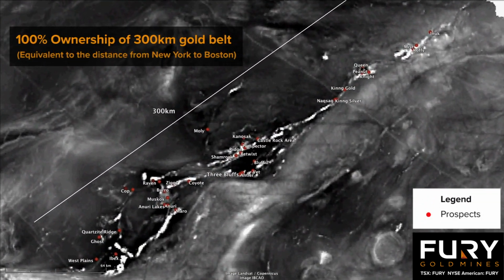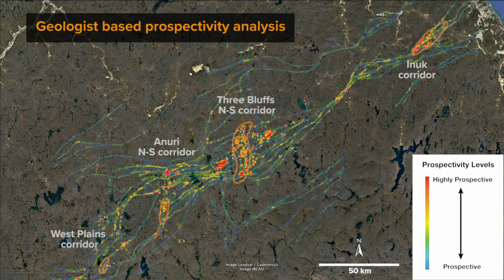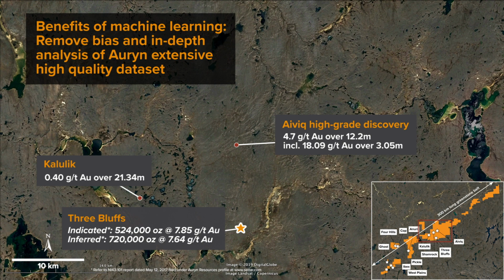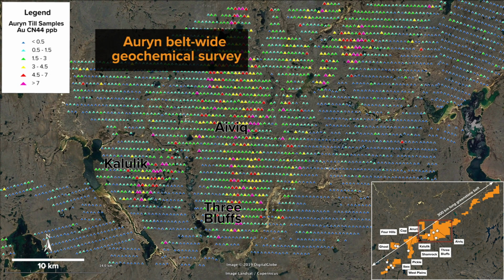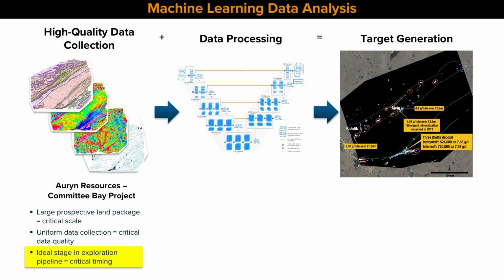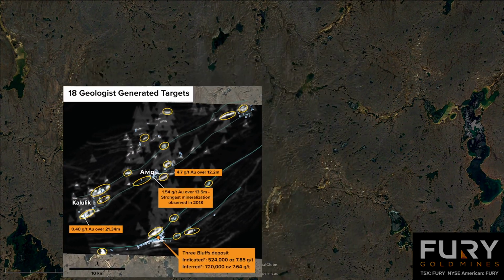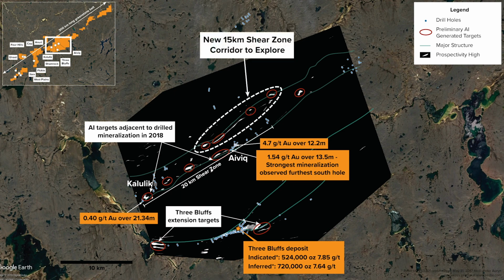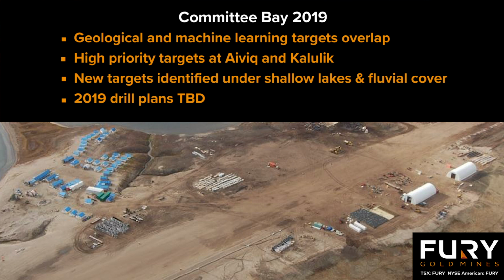Fury Gold Mines - Committee Bay Project